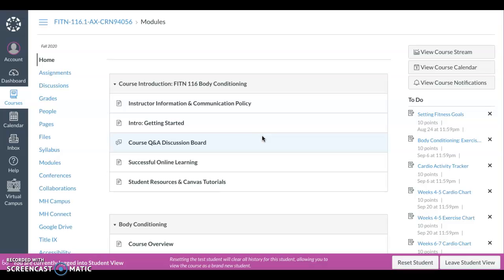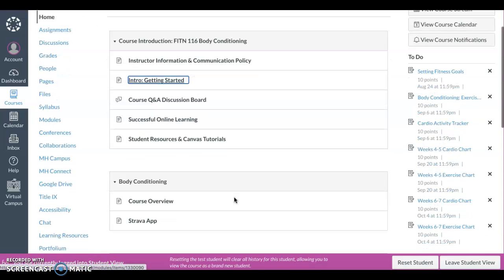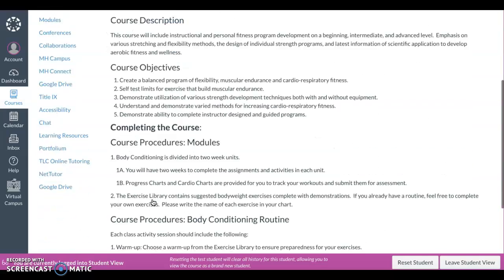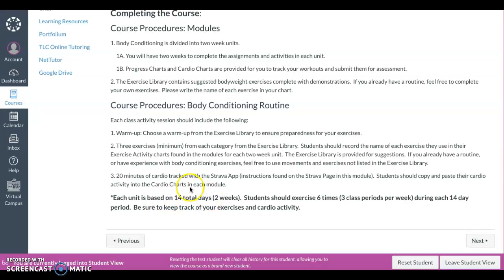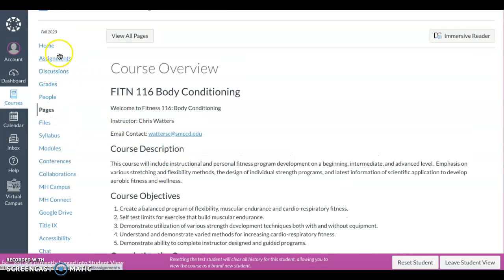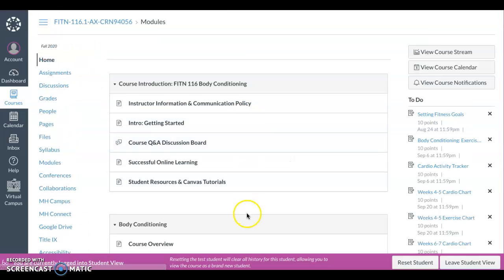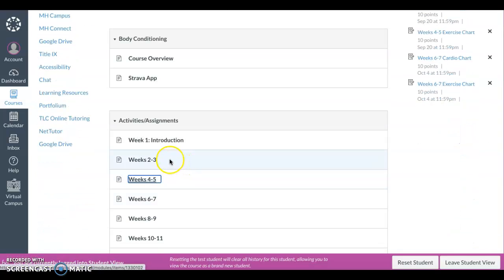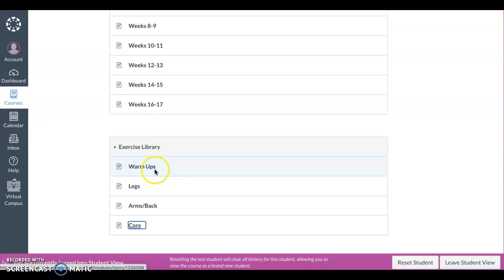FITN 116: Body Conditioning